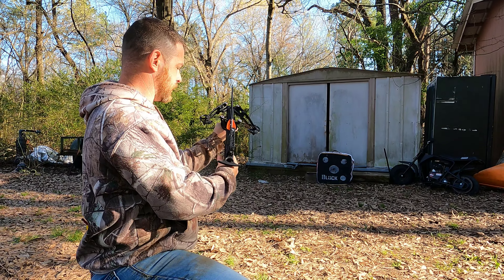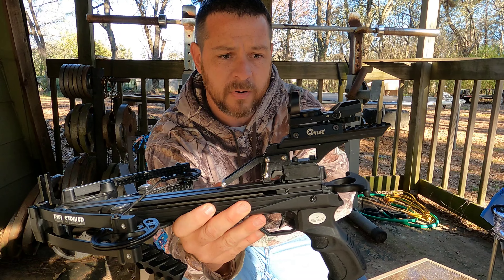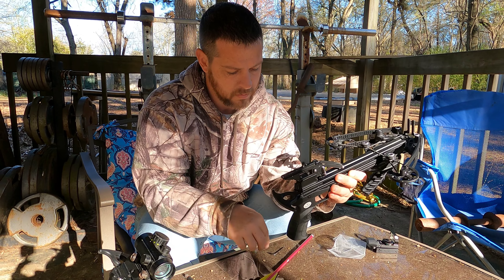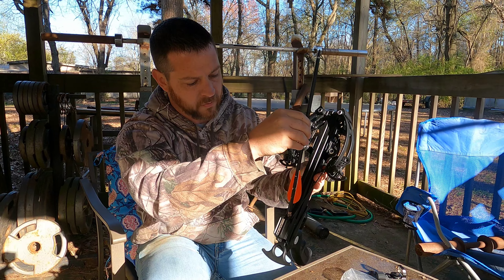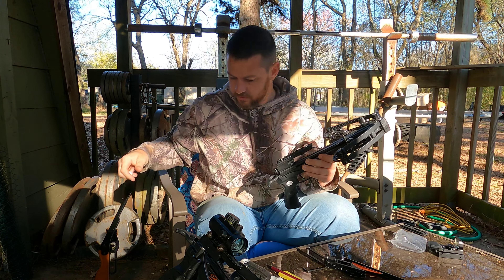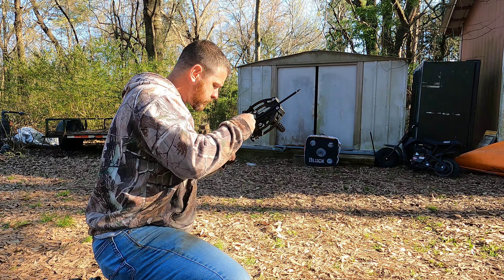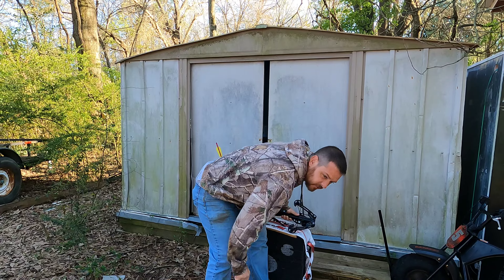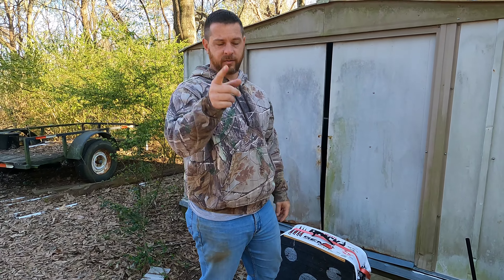Epic fail w/ experimental upgrade to the Mini Striker Pistol Crossbow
It could've been worse when I dry fired my bow after an experimental upgrade. I guess I'm gonna stick with how I was doing it...quite trying to fix something that works!

Mini Striker
Mini Striker RD
Bow 80lb
Metal Line Guide